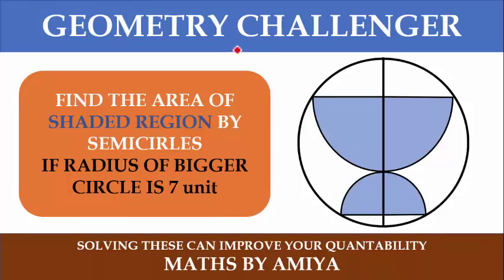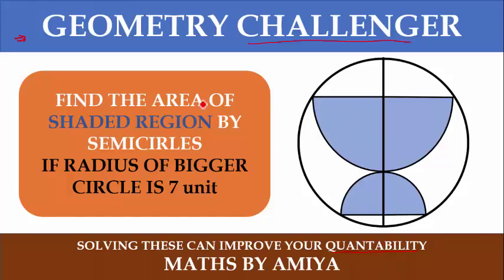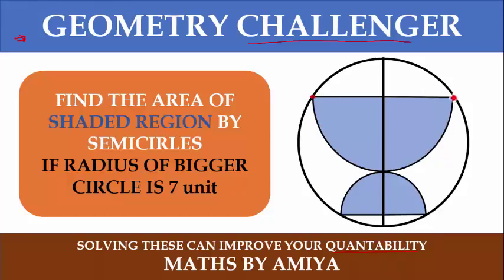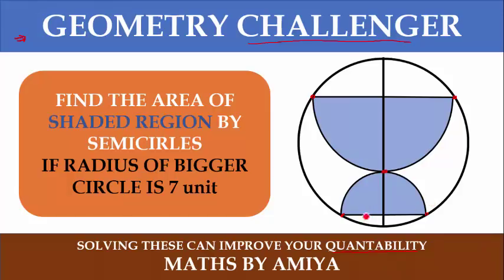Geometry Challenger : Maths By Amiya | CAT 2021 | CAT 2022 | CAT 2023 | XAT 2022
FIND THE AREA OF SHADED REGION

 Important Concept for CAT 2021 XAT 2022 | CAT 2020. Ask your doubts on Telegram and Facebook.Group Links are given below